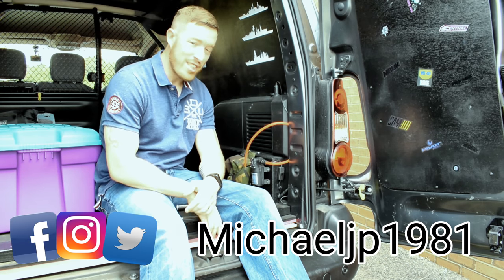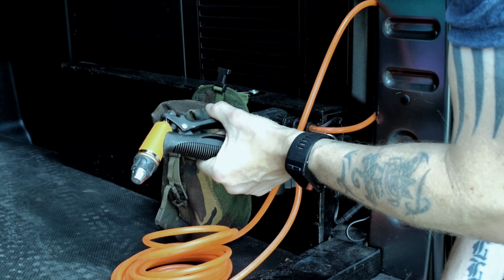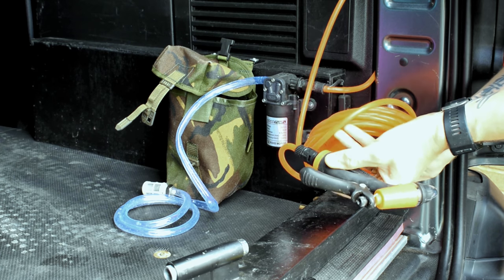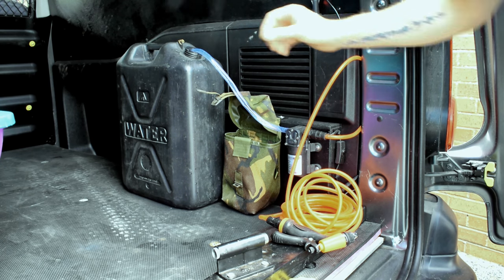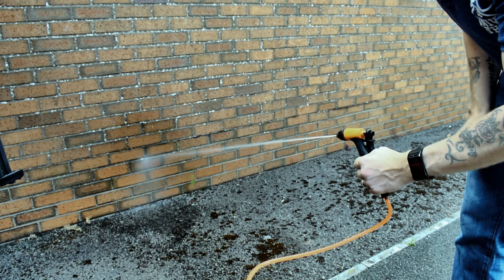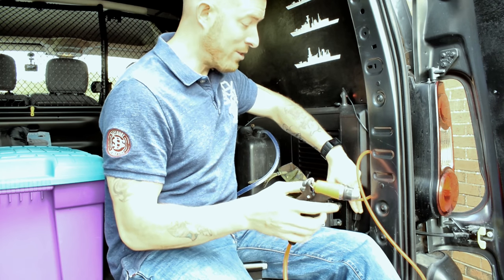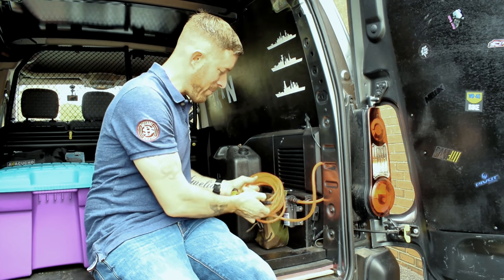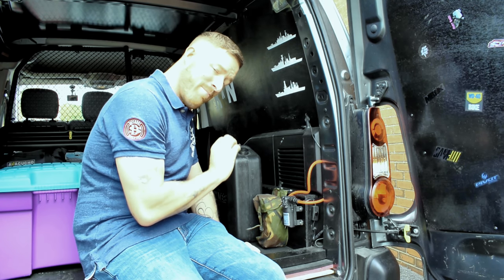Amazing 12v Pressure Washer Review - It's Just Brilliant!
This 130PSI 12v Pressure Washer / power washer is nothing but value for money. A very capable piece of kit that is easy to install into a van/car.
Instructions are in English and have pictures to explain setup if needed. So once you have the 12v power supply and water you'll be ready to Rock N Roll with cleaning.

Before using the WORX Hydroshot 20V portable pressure washer, this has been my device for getting the MTB clean everytime. THe benefit to the WORX would be the constant 12v power source. You'll run out of water before power with this little beast.

At a fraction of the price compared to so many other similiar items on the market it's hard to say "No".

Before using this as a means of doing most ofthe bulk cleaning work at the trackside, I had to stick the bike in the van when covered in mud. So it would always mean double the amount of time to get it clean and then the van. Now just grab some water and get it done with ease.

The pressure washer is a little more expensive than the price stated in the video, but take my word for it. It's worth every penny.

Item specifics
Brand:  Unbranded
Water Inlet Connector Dia.:  10.5mm
Water Outlet Connector Dia.:  11mm
Water Inlet Hose Length:  Approx. 1.3m / 4.3ft
Type:  Diaphragm Water Pump
Water Outlet Hose Length:  7.8m / 25.6ft
Material:  PPS, Metal
Power Cable Length:  Approx. 2.5m / 8.2ft  Voltage:  DC 12V
Pump Size:  12.7*9.8*5.7cm / 5*3.9*2.2" (L*W*H)
Power:  Max.80W
Water Gun Size:  17*14*3.5cm / 6.7*5.5*1.4" (L*W*H)
Working Pressure:  Max.0.9Mpa (130PSI)
Net Weight:  1.125kg / 39.7oz  Flow:  5.5L/min